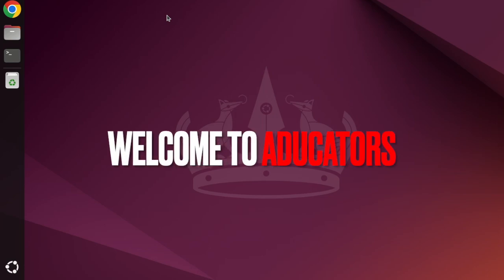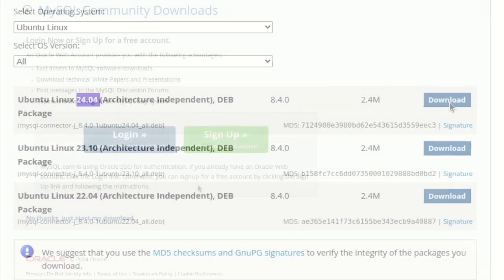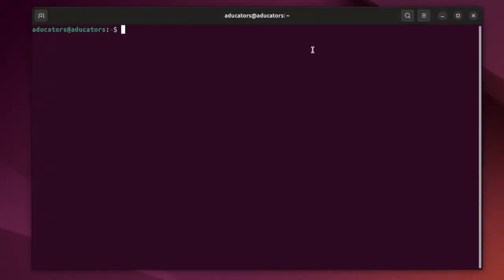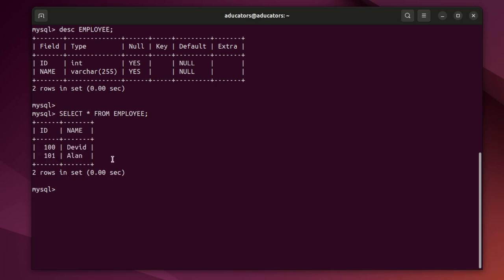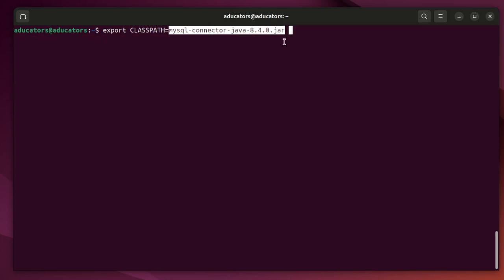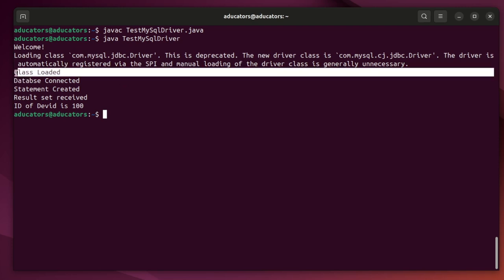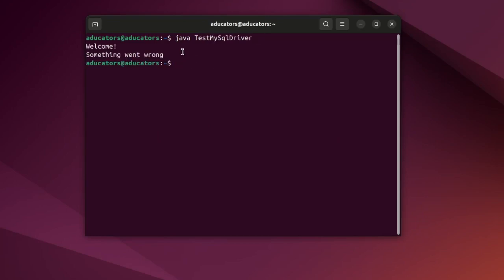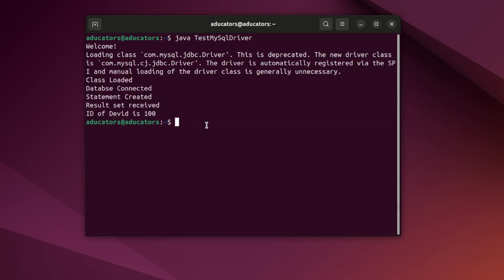JDBC Mysql Driver Class (com.mysql.jdbc.Driver) from scratch | Linux | aducators.in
Connect Java application with MySQL database on Linux. This video is to help Java developers, struggling with connectivity issue between there application and database. A bonus part have been added at the end.

For demonstration purpose we already have created a table in mysql and a test application in java. if you are looking for code, checkout our Github page. Students are requested to check prerequisites as well.

[timestamps]
00:00 - Introduction
00:13 - MySQL Connector Downloading Page
01:13 - Extract MySQL Connector Package
01:36 - Announcement
01:44 - Testing out JDBC and MySQL
05:13 - Binding up!
05:25 - Bonus!